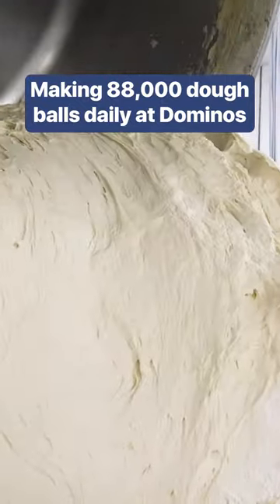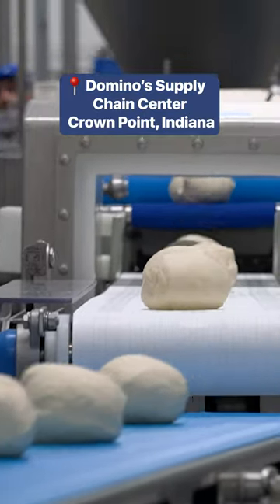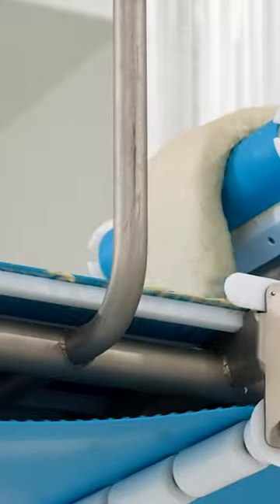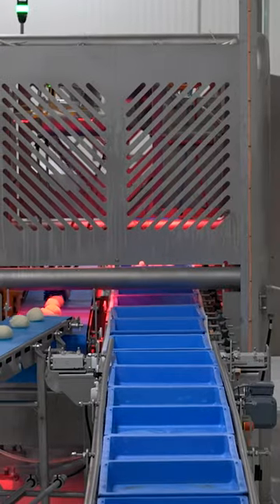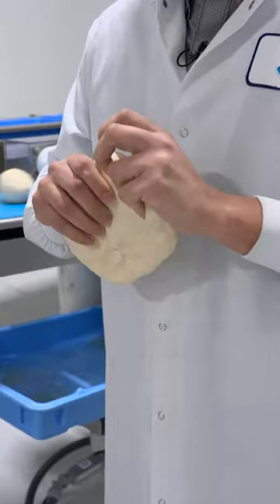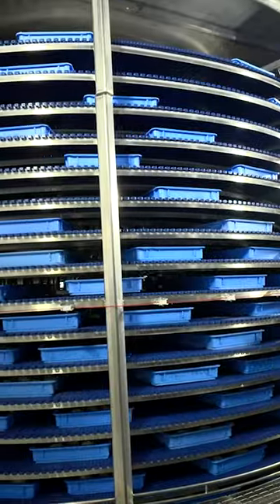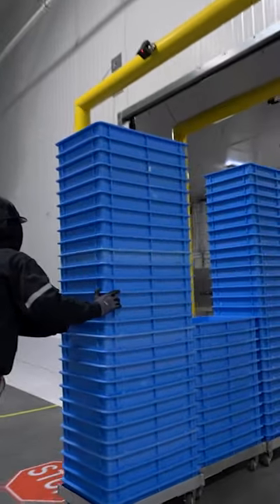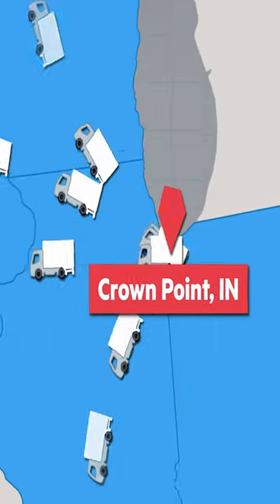Domino’s shift to automation cuts hours off its dough-making time.